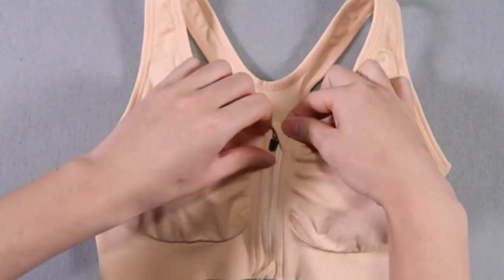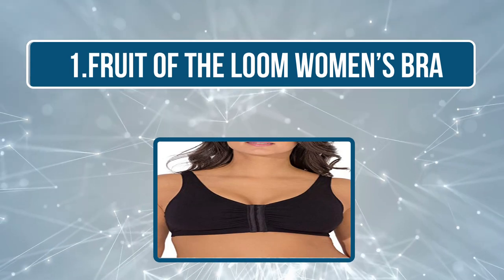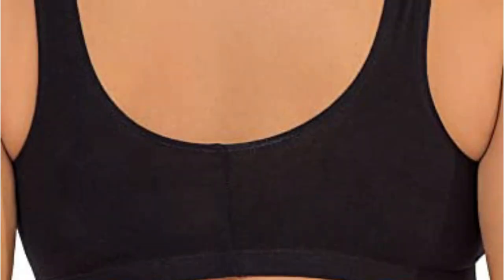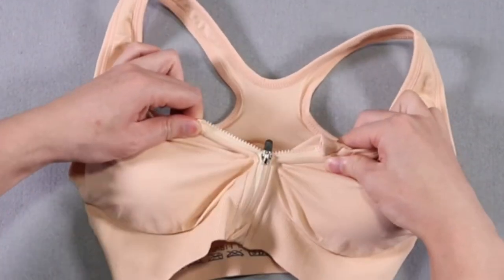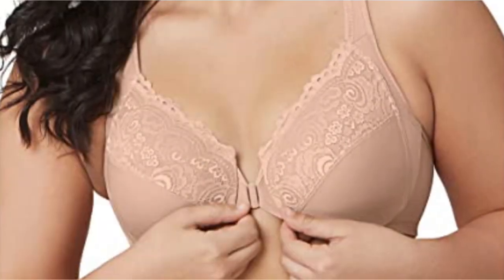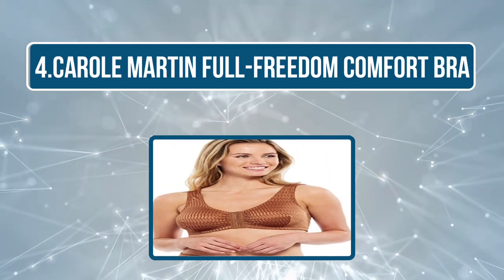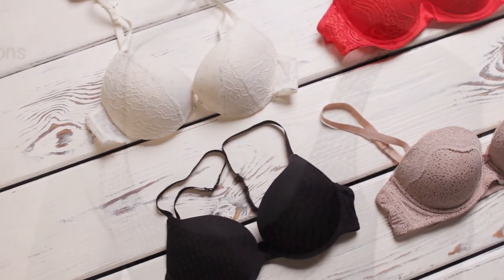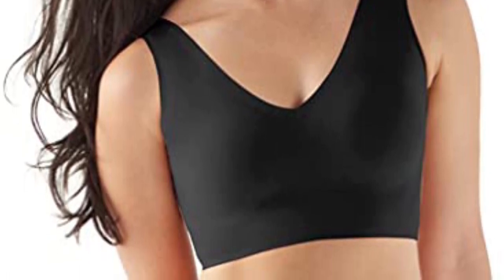5 Best Bras For Seniors With Arthritis That Are Comfortable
Links to the Best Bras For Seniors  2023 we listed in this video:

1.Fruit Of The Loom Women’s Bra
2.WANAYOU Zip Front Sports Bra
3.Glamorise Wonderwire Front-Closure Bra
4.Carole Martin Full-Freedom Comfort Bra
5.True & Co Women’s True Body V Neck Bra

In this video, we’ll be comparing the Best Bras For Seniors  that are designed for different kinds of users. We will take into consideration performance, features, and price; so you can decide which is best for you.  All the products on our list were selected based on their own inherent strengths and features.
We’ll break down which Best Bras For Seniors  is best for you, and what you can expect to get in return for your money.  We’ll help you decide if one of the models on our list seems like a great purchase.

ALBUM